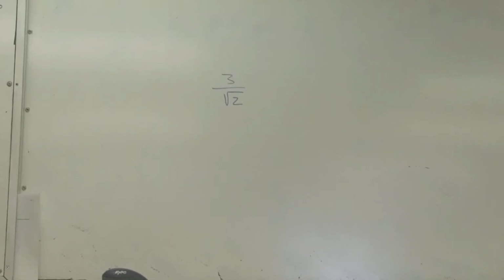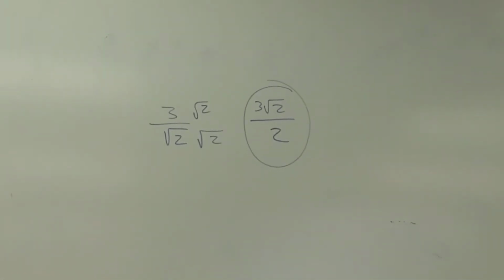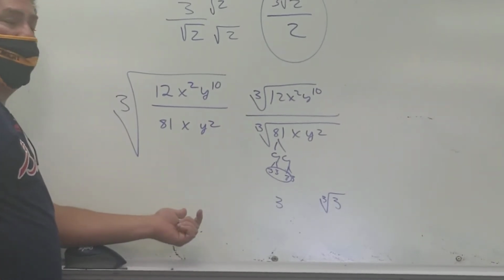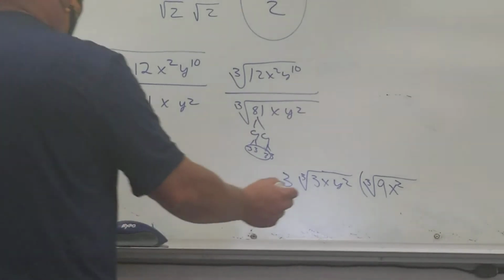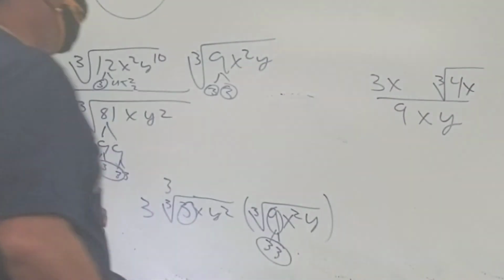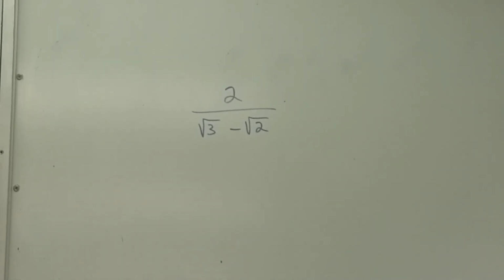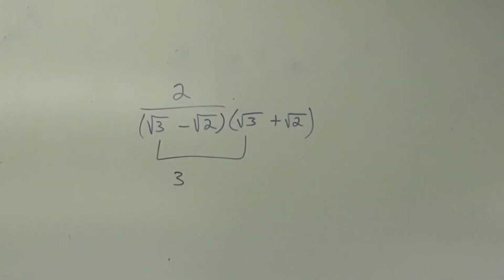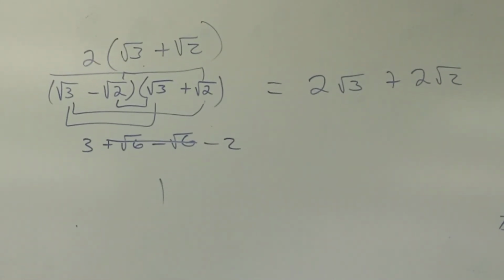Roots and Rationalization.